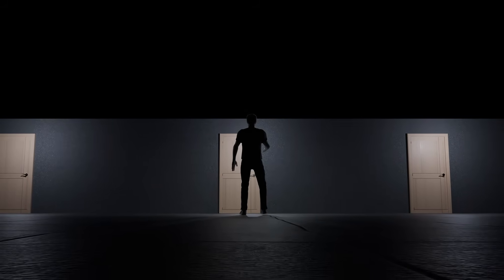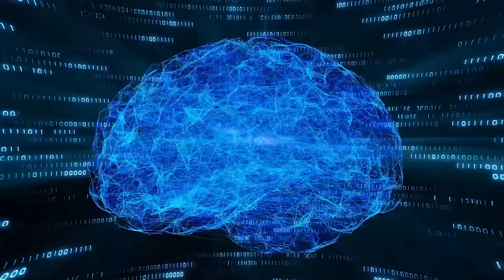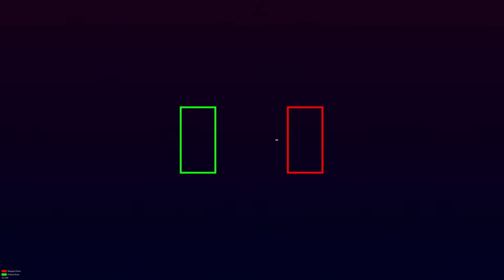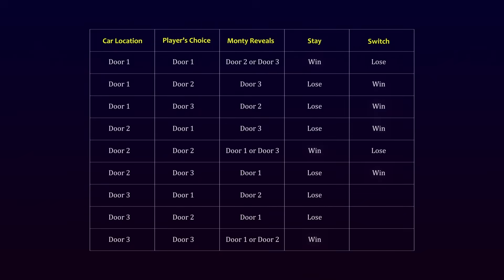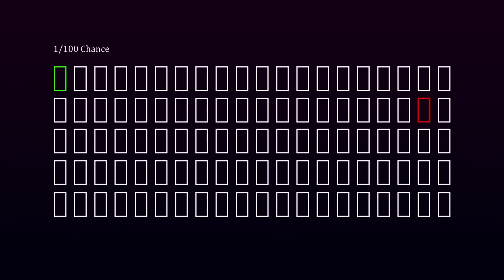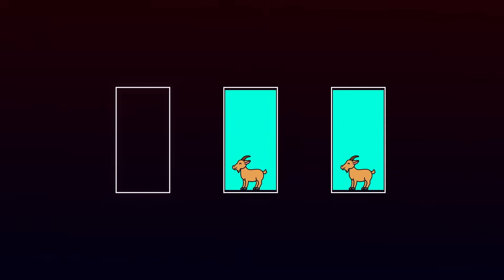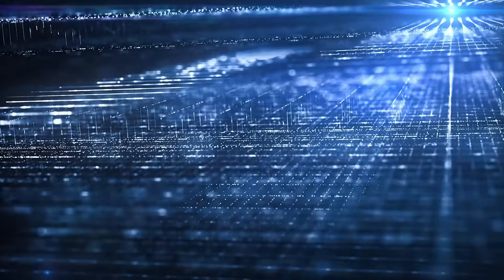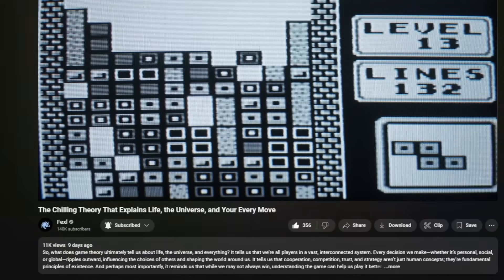If You Don’t Get This Paradox, You Never Will…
What makes this even harder to accept is that this shift in probabilities isn’t immediately visible. Monty’s reveal doesn’t feel like it should affect the odds because he isn’t adding or removing a car or a door—he’s just showing us something we didn’t know. Yet, this act of revealing a goat redistributes the probabilities, concentrating the chances of the car being behind the unchosen door. This subtle shift is deeply unintuitive because it’s not how we naturally process randomness or fairness. We want to believe the remaining options are equal because that’s what seems simple and fair.

Timestamps
0:00 Introduction
0:56 The Paradox
4:17 100 doors, 99 goats
8:07 Exhaustive search
9:37 Your Choice Vs Everything Else
11:37 Bayesian Reasoning
14:51 Why Some People Will Never Understand